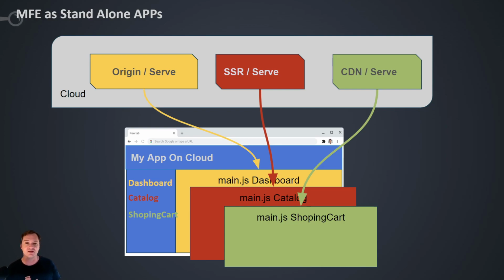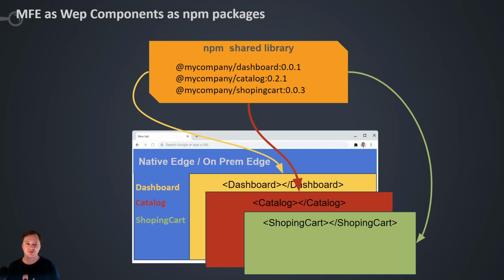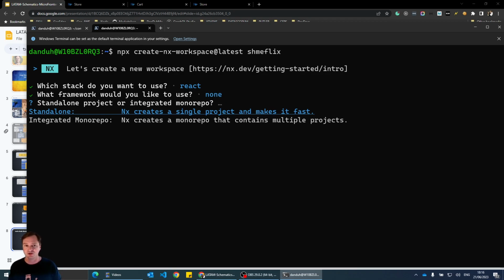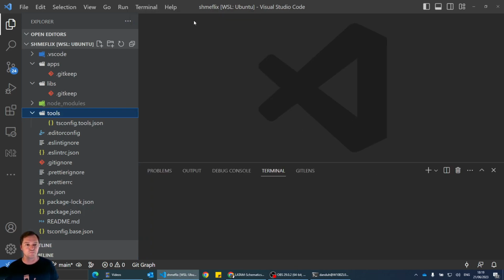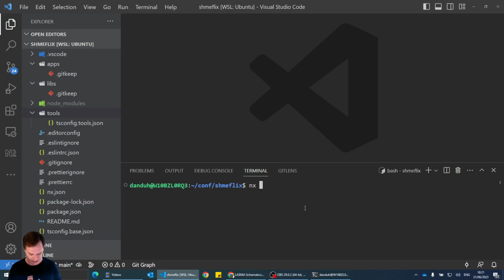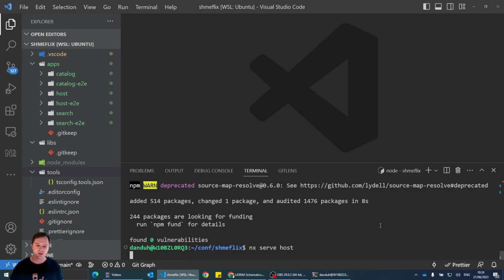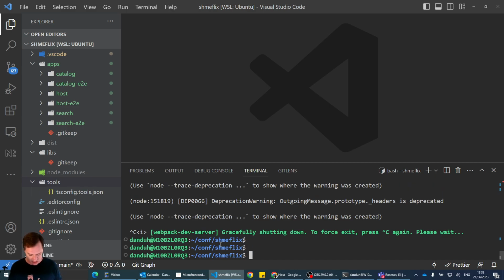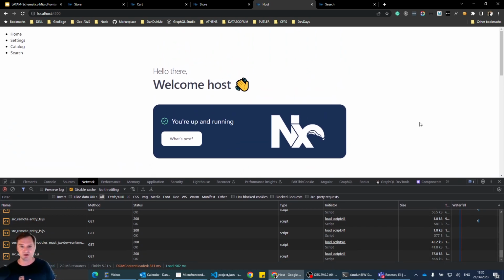MicroFrontend and NX (Nrwl): A Powerful Combination for Scalable Applications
In this comprehensive tutorial, we dive deep into the world of micro frontends using NX, creating a Netflix-like platform from scratch. We cover everything from basic setup to advanced features, ensuring you gain the necessary knowledge to apply these skills to your own development projects.

📚 Chapters
00:00 Intro
01:50 MicroFrontend Concepts
05:47 Live Coding Setup Environment
10:55 Live Coding Create Host and Remotes Applications
16:27 Live Coding Create Add Other Remote App to the Host
19:27 Overview

Setting up your environment without extensive preparation.
Using NX tools to manage code repositories effectively.
Implementing micro frontends and understanding the associated benefits.
Utilizing Linux for development and exploring additional functionalities beyond its out-of-the-box offerings.
Creating our own builders and generators.
We discuss the use of different architecture possibilities and how they can be implemented according to the goals and objectives of your project. More specifically, we dive into micro frontends like standalone applications, micro frontends model federation, web components, and npm packages.